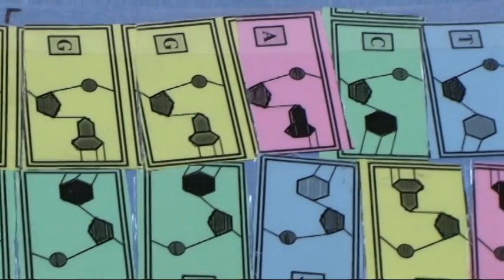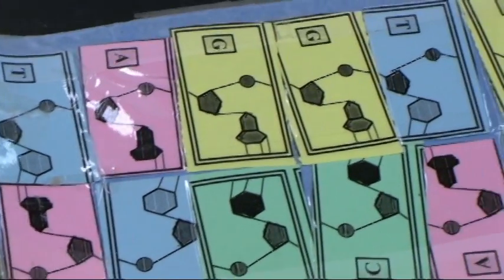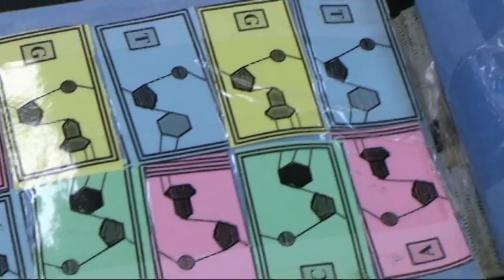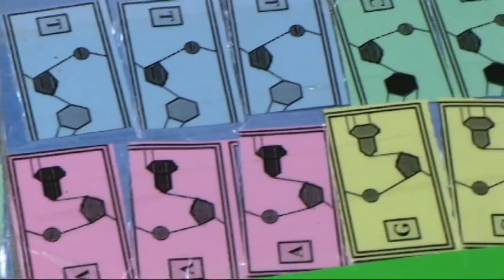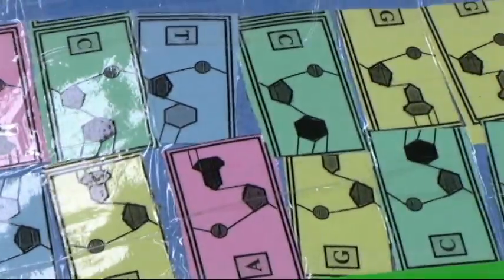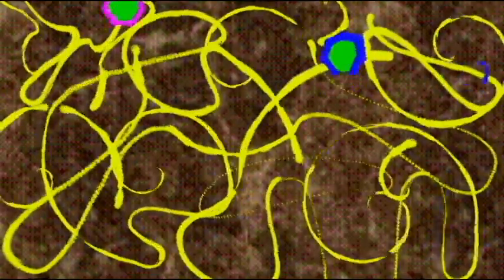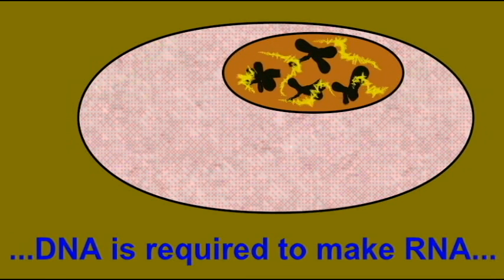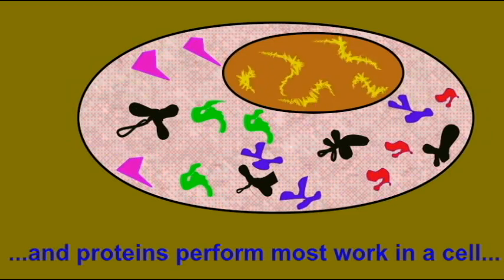AP1: BIOCHEMISTRY: DNA